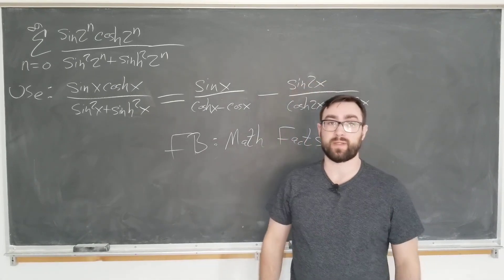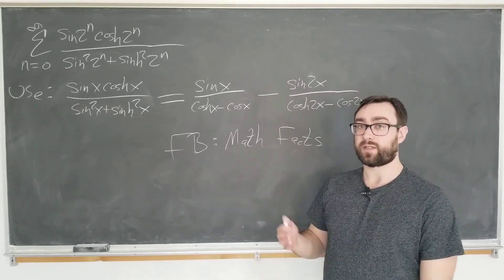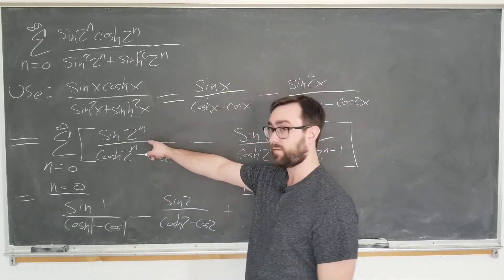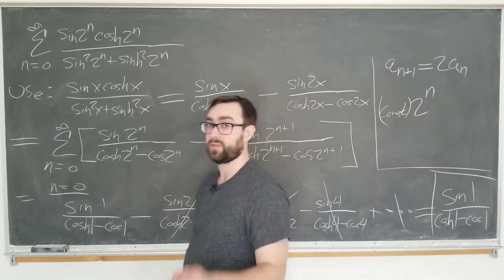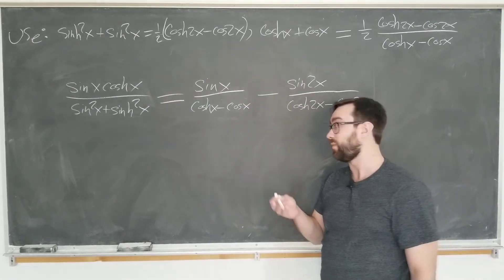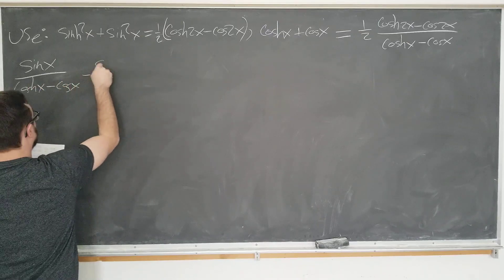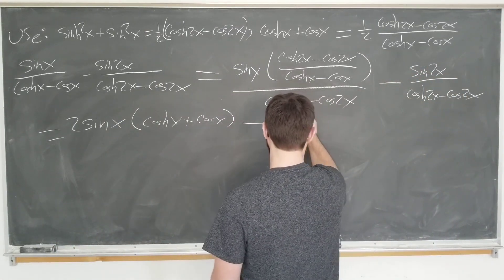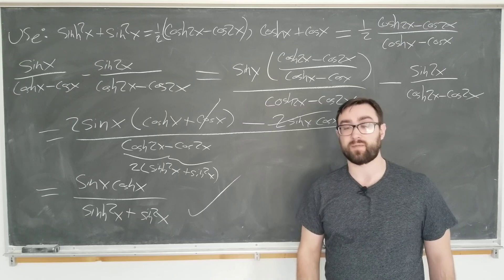Unusual Telescoping series - trig and hyperbolic functions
I evaluate an unusual telescoping sum involving both trigonometric and hyperbolic functions. I do apologize for the sound quality, my mic cut out.